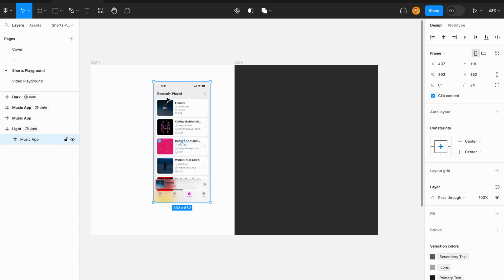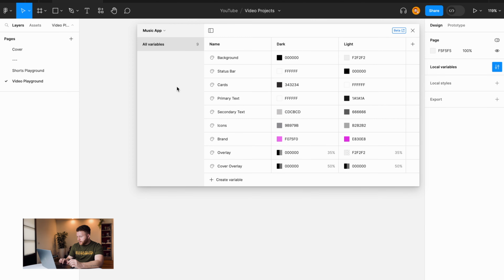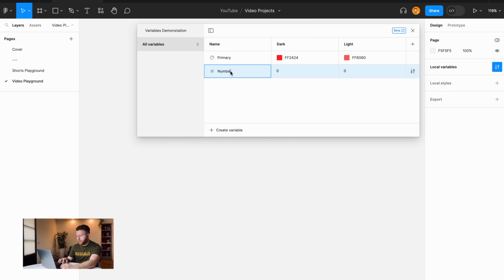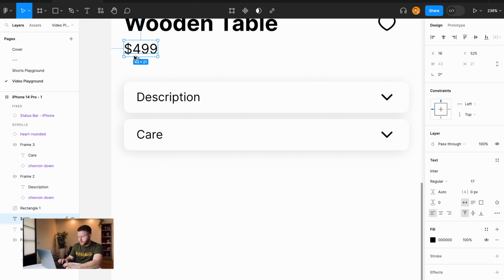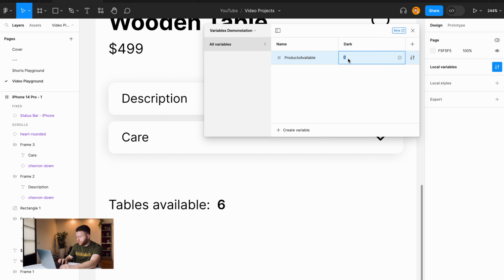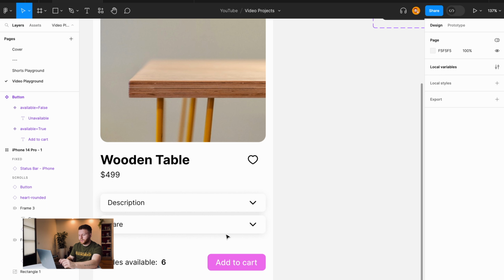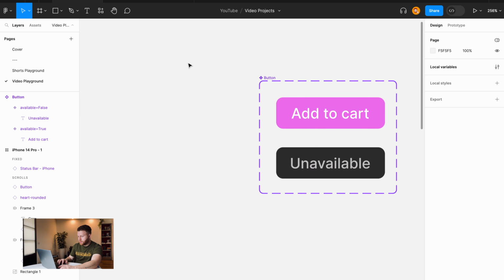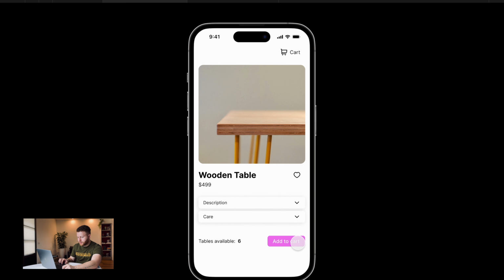THIS CHANGES EVERYTHING! (How to prototype using variables in Figma)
Figma just released some really cool new features: Variables, Advanced Prototyping and Dev Mode!

This is a very big innovation for UX Designers all around the world!

In this video I will show you how to prototype using Figma Variables!